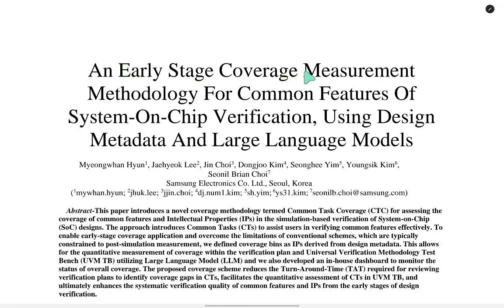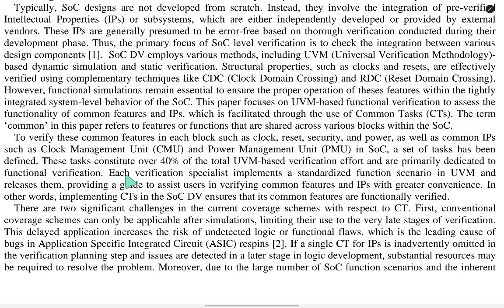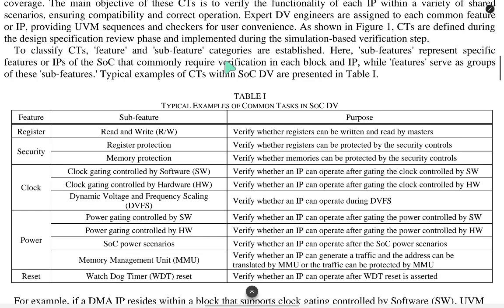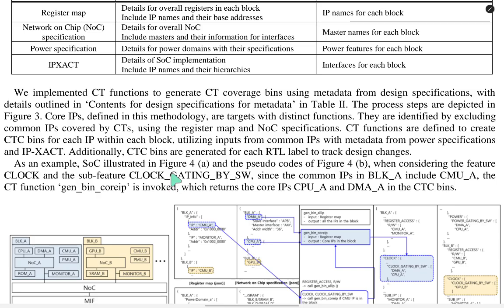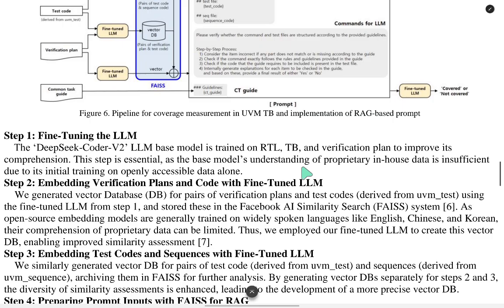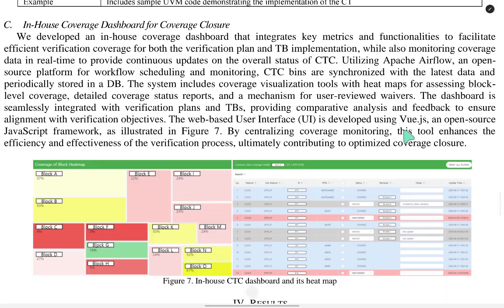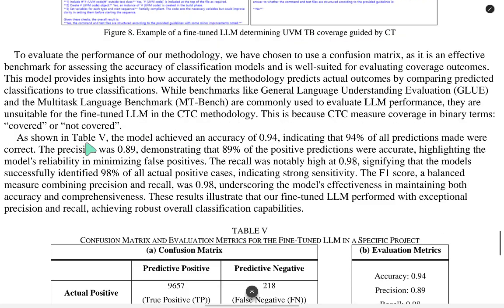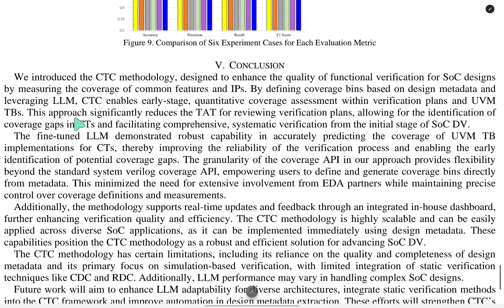[DVCON2025]Early Stage Coverage Methodology Common Features SOC Verification Design Metadata, LLMs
An Early Stage Coverage Measurement Methodology For Common Features Of System-On-Chip Verification, Using Design Metadata And Large Language Models
👤 Myeongwhan Hyun, Jaehyeok Lee, Jin Choi, Dongjoo Kim, Seonghee Yim, Youngsik Kim, Seonil Brian Choi (Samsung Electronics Co. Ltd., Seoul, Korea)

📝 The paper proposes Common Task Coverage (CTC), which derives coverage bins for common SoC features and IPs from design metadata so they can be measured in the verification plan and UVM testbench early, with a fine-tuned DeepSeek-Coder-V2 RAG/CoT model judging TB implementation coverage.

💡 Key insights
• CTC bins are generated from design metadata (register map, NoC spec, power spec, IP-XACT) rather than post-simulation data, so omitted Common Tasks can be caught at the verification-plan stage.
• Plan-level gap analysis found 293 of 10,641 bins uncovered (2.75%) in Project A and 216 of 4,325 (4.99%) in Project B; oversight accounted for 58.36% and 96.30% of gaps respectively.
• The reported LLM metrics (accuracy 0.94, F1 0.98) do not match the paper's own confusion matrix (TP 9657, FN 218, FP 1211, TN 216), which gives roughly 0.87 accuracy and 0.93 F1; these figures should be reconciled before relying on them.
• In the CT-guide ablation, omitting the Design Overview or Example section reduced accuracy by more than 0.1, while the test-implementation-only case was lowest yet still above 0.65 on all metrics.
• The evaluation uses a single project's confusion matrix with no baseline, and the review-time reduction from at least 7 days to 1-2 days is reported without methodological detail.